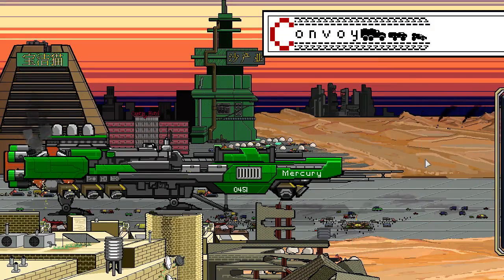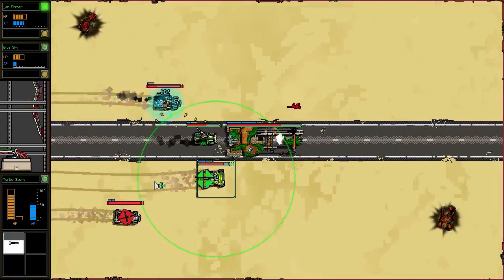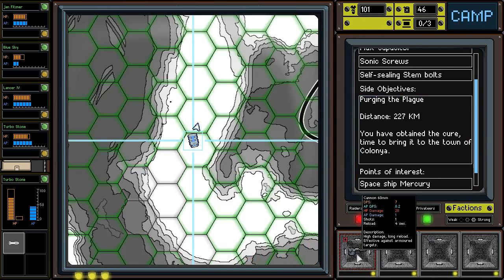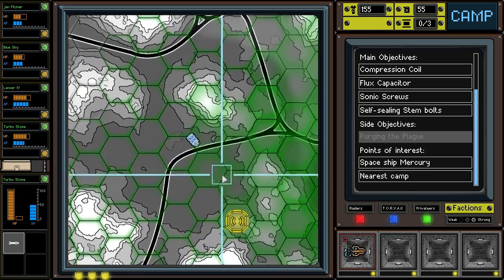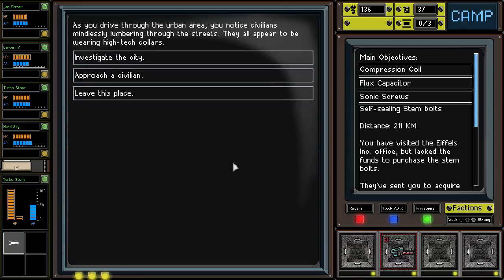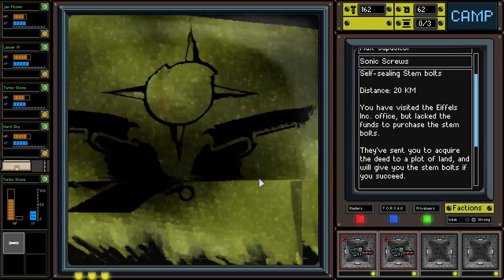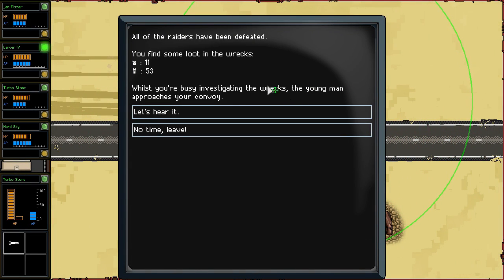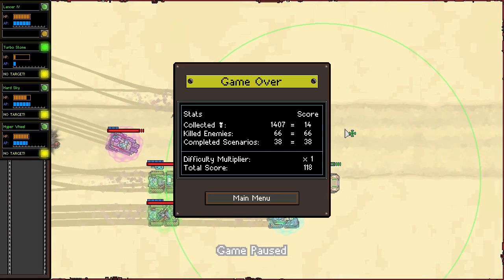Baer Plays Convoy (Pt. 6) - ATTACK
Welcome to Baer's Let's Play/gameplay walkthrough of Convoy!

Convoy is a new strategy action-adventure game by Convoy Games (fitting). It draws a ton of inspiration from FTL, but has its own appeals that make it interesting and unique.

From the developer: "Convoy is a tactical roguelike-like inspired by Mad Max and FTL in which you cross a wasteland in search of parts for your broken ship. Presented in pixel art and set in a future post-apocalyptic setting, Convoy is a squad based tactical combat roguelike-like in its core."

BaerTaffy T-shirts and other stuff!

Hi! I'm BaerTaffy, but people usually call me Baer. You can be people, too! The main focus of my channel is gameplay walkthrough videos, or "Let's Play" videos as they're more commonly known. I also host a series called "Baer-ly Played", where I do short and sweet game reviews. I'll also do game previews on occasion, and you can find me live streaming a whole bunch over on Twitch! Love you.